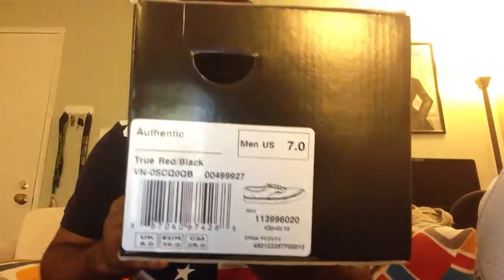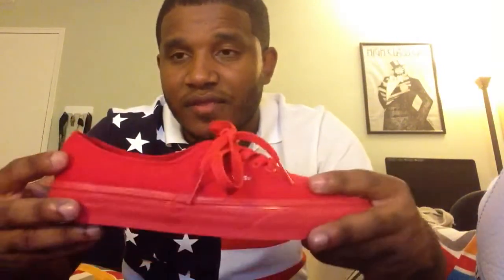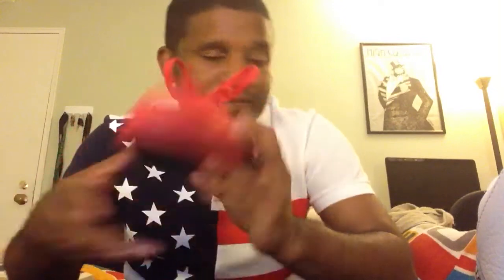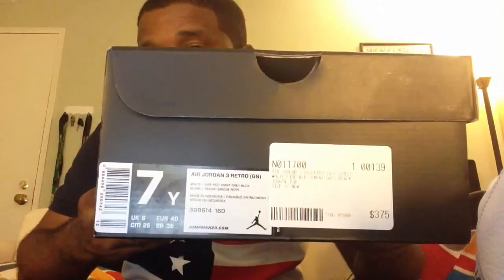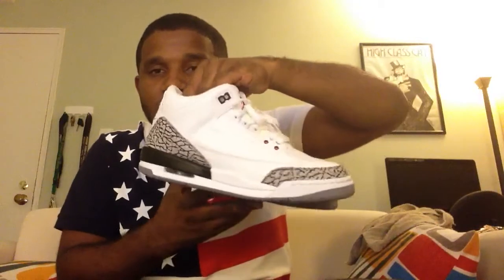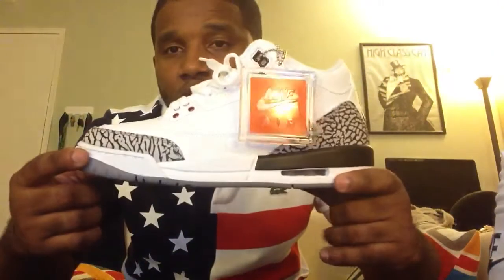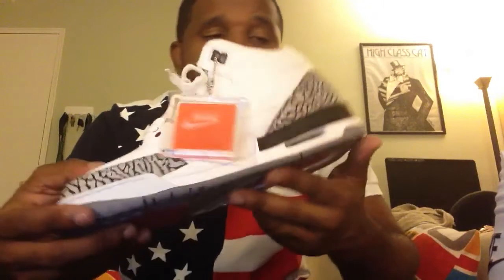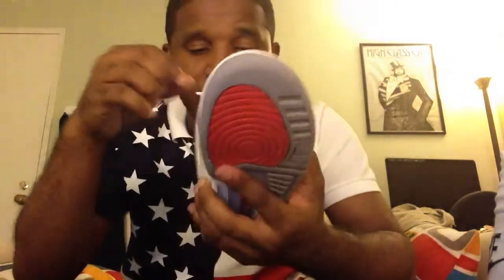New Pick Ups: Vans Mano Red "Red Outs" & Air Jordan III (3) Cement 88's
What up You-Tubers! It's ya boy coming with yet another new pick up! This time I bring you the "Red Out" Vans and the Air Jordan 3 "Cement 88's"! I traveled all the way back to Flight Club for these so they were WORTH the trip! Hope y'all enjoy the video!